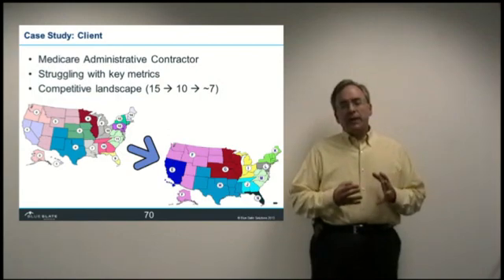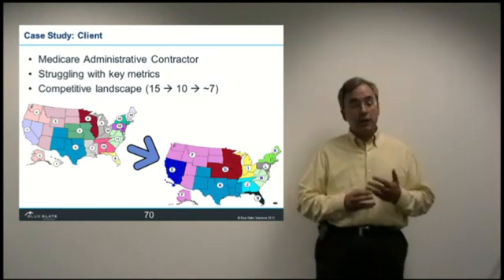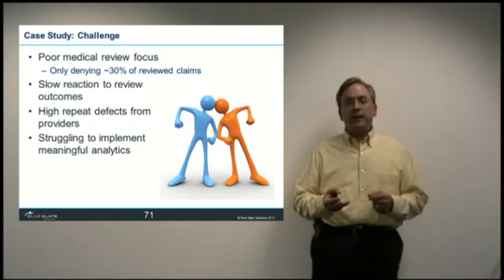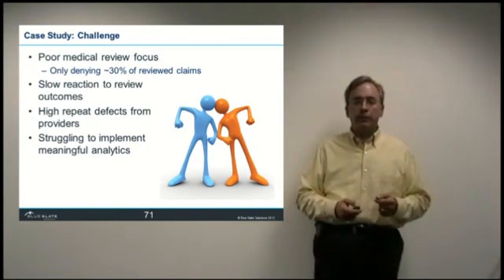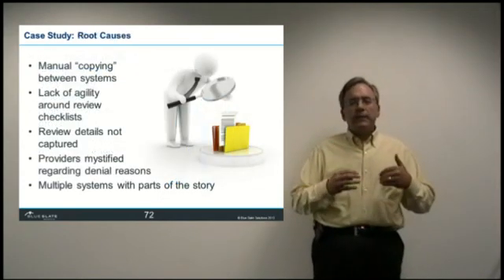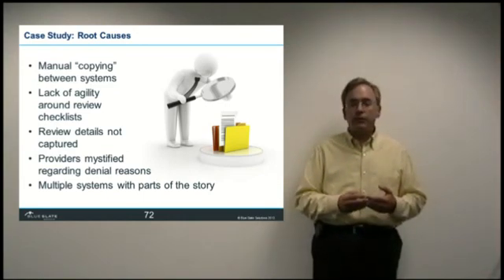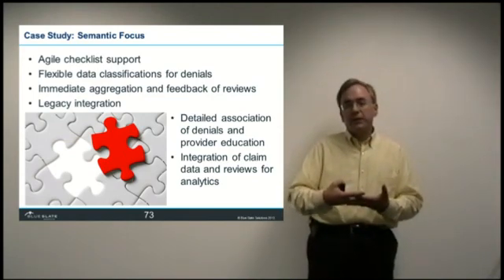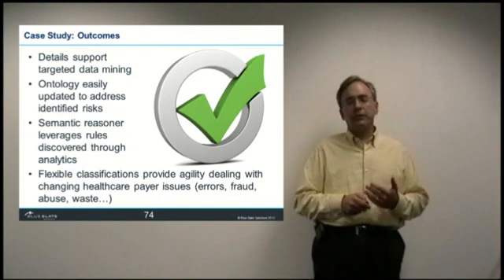Case Study (Part 8 of 9) [When To Consider Semantic Technology for Your Enterprise]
Dave walks through a healthcare payer's decision process and the results of introducing semantic technology to augment the functionality of their medical review systems.

In this Blue Slate Solutions' Experts Exchange series, Michael Delaney and David Read discuss Semantic Technology within the scope of enterprise applications. This set of videos is meant to introduce the advantages that an enterprise can gain by leveraging semantic technology as a component to facilitate the integration and use of data from throughout the organization as a way to magnify the value obtained when using  business intelligence, advanced analytics and business process management components.